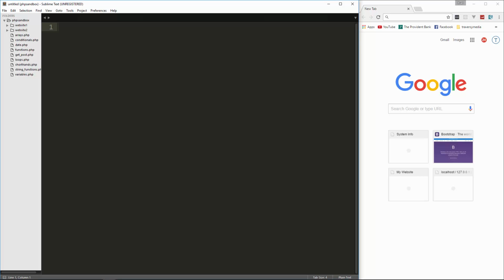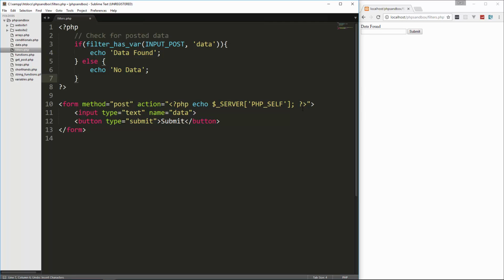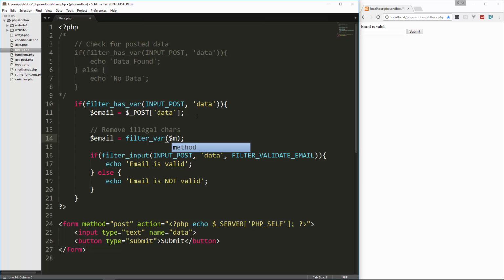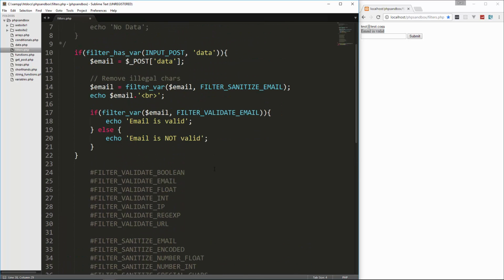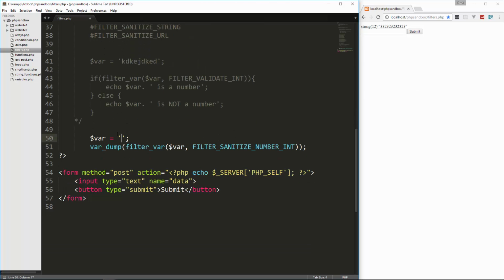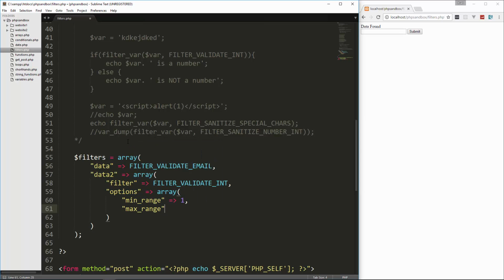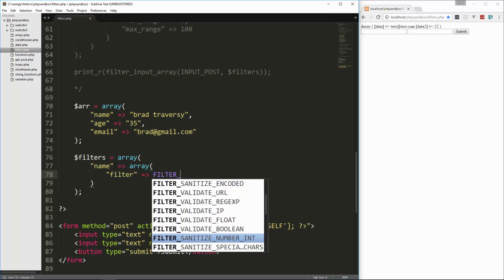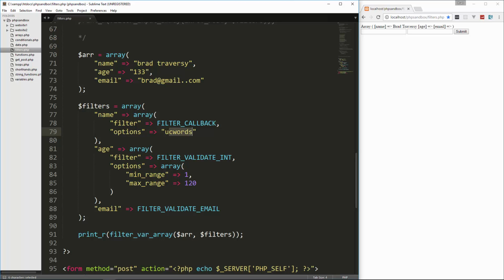PHP Front To Back [Part 14] - Filters & Validation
In this video we will look at PHP filters and how to validate data types, emails, urls, etc. We will also be able to sanitize data. Functions will include

filter_has_var()
filter_input()
filter_var()
filter_input_array()
filter_var_array()